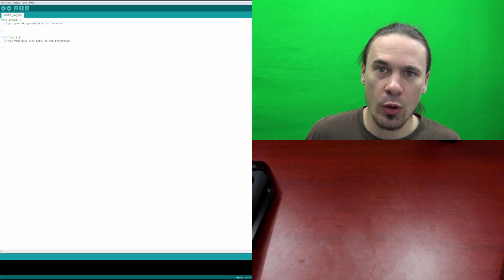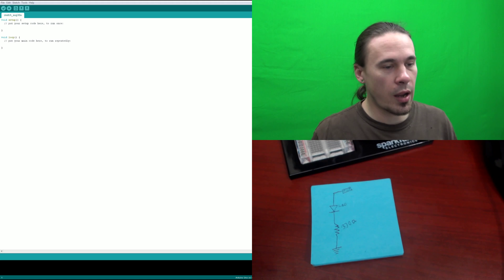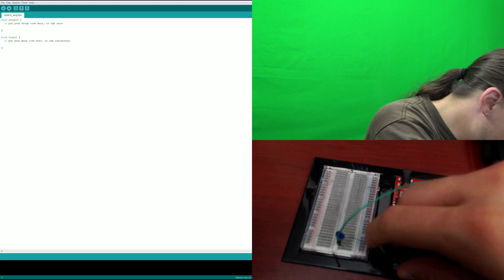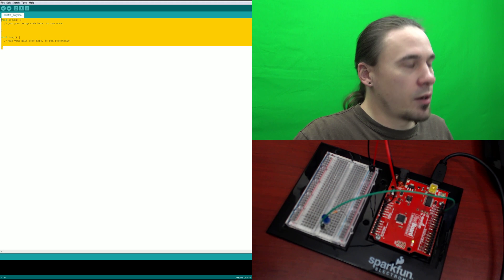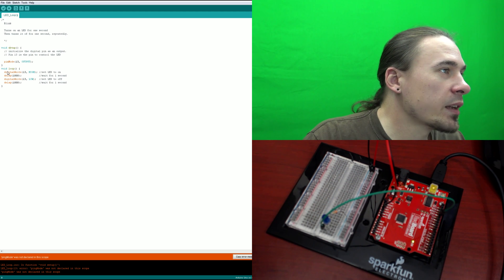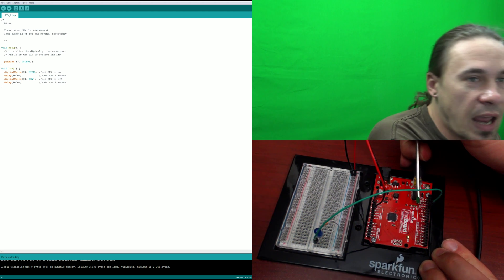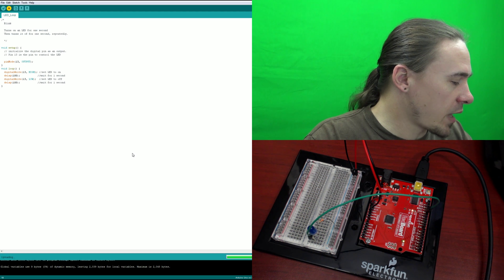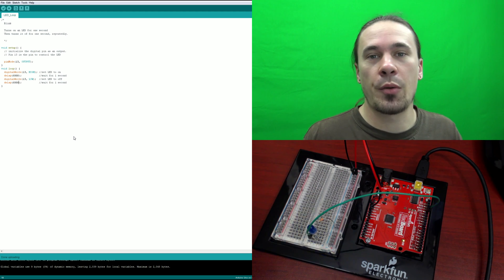SparkFun SIK Project Guide: 1. Blinking LED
For the code, circuit, and more information on the Sparkfun SIK Project Blinking an LED, check out the